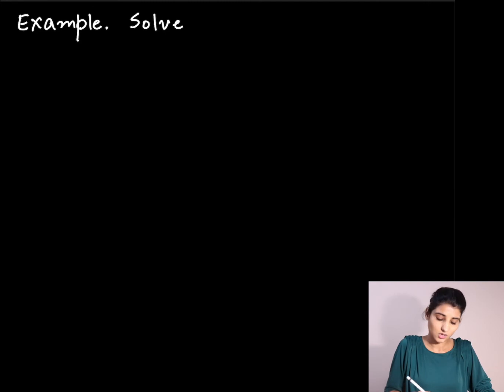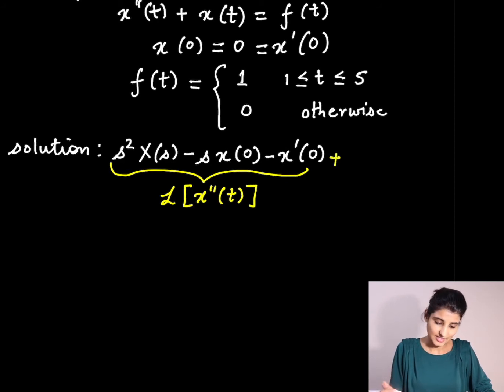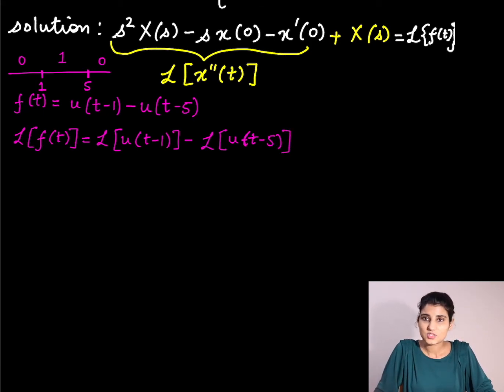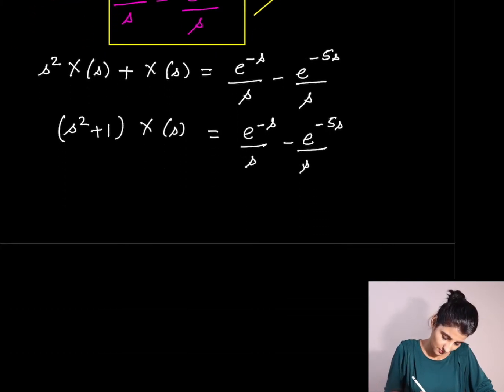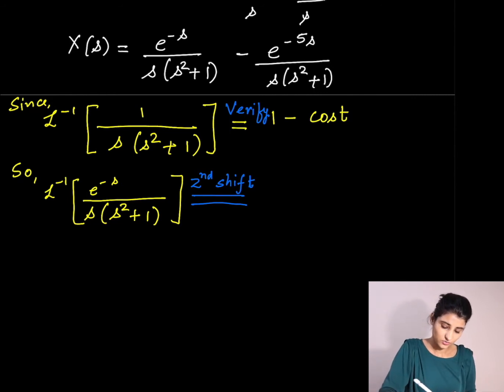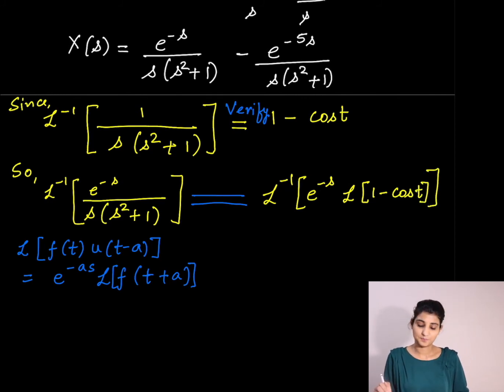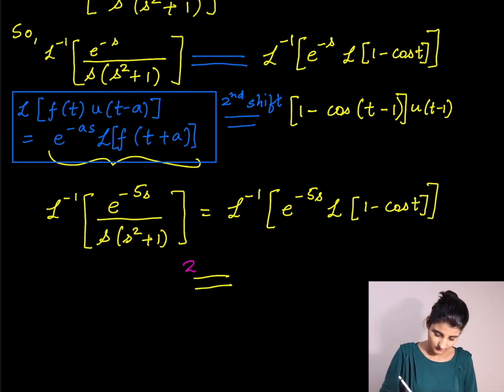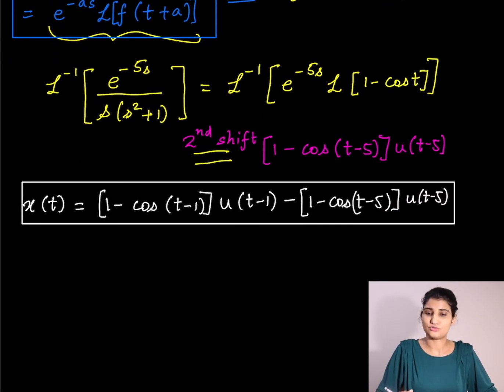Video 29: Example on solving ODEs involving piecewise defined function